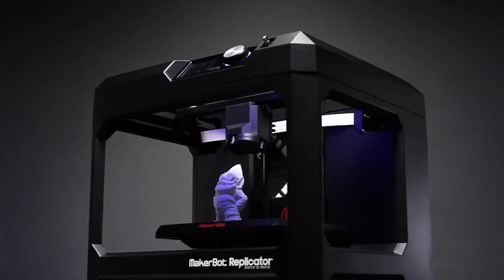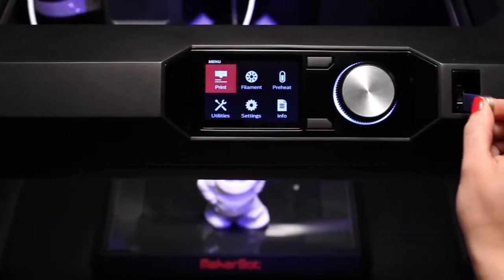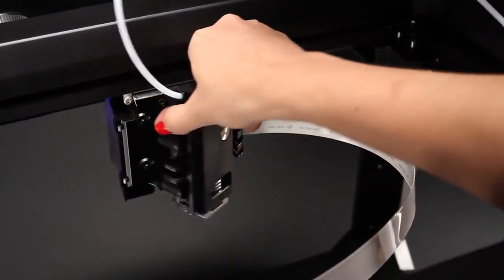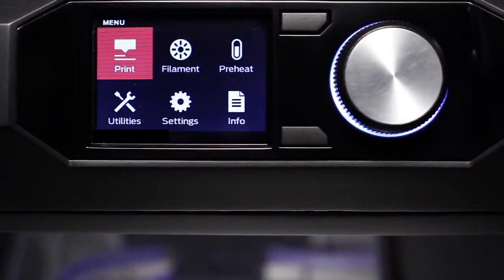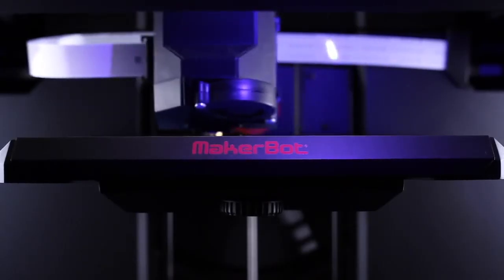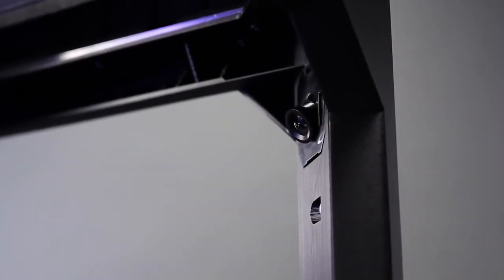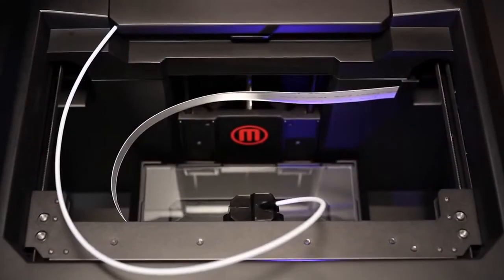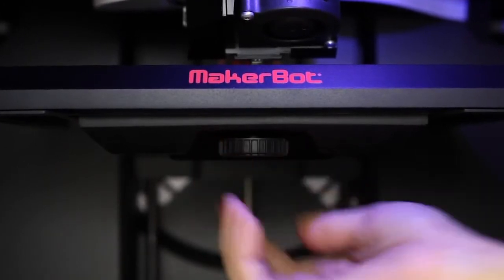MakerBot Replicator Desktop 3D Printer Fifth Generation Model